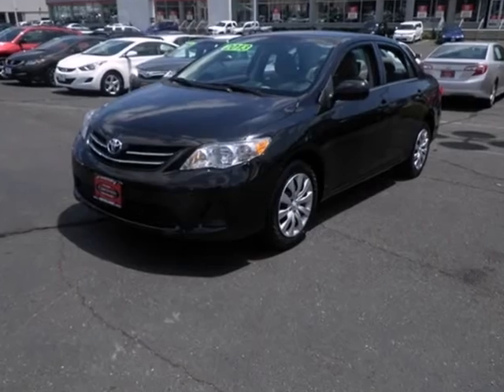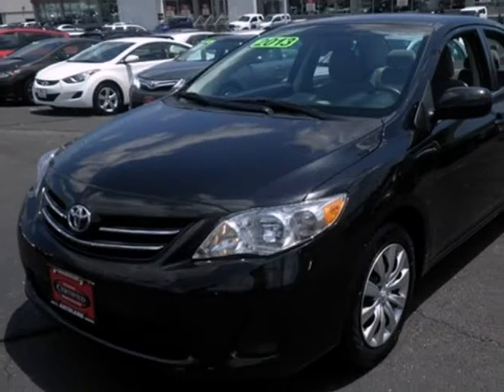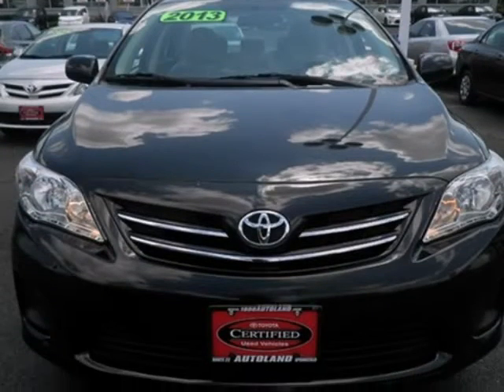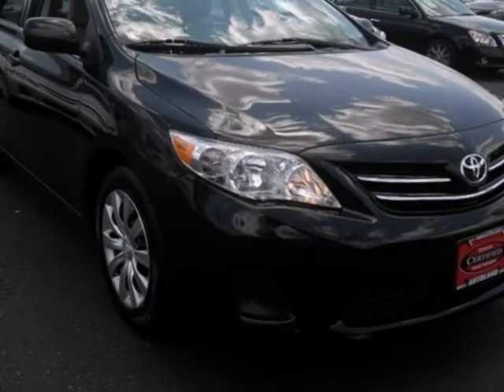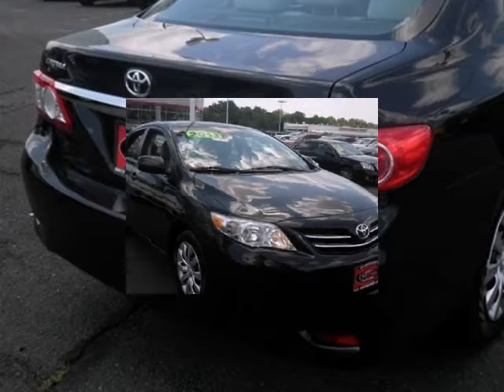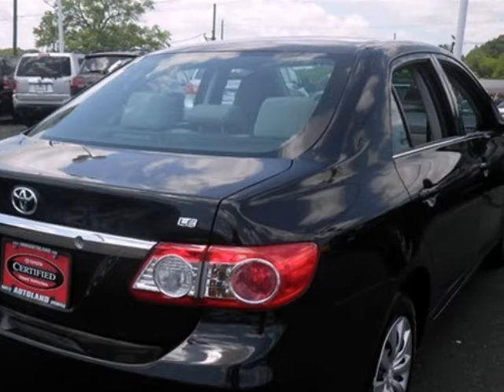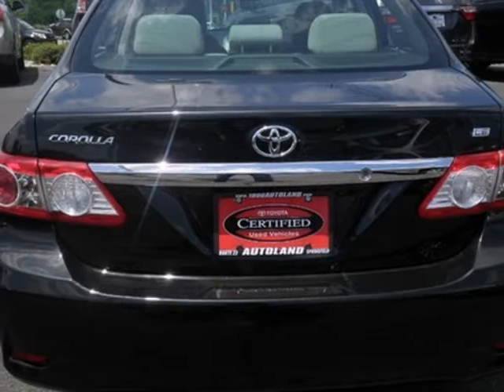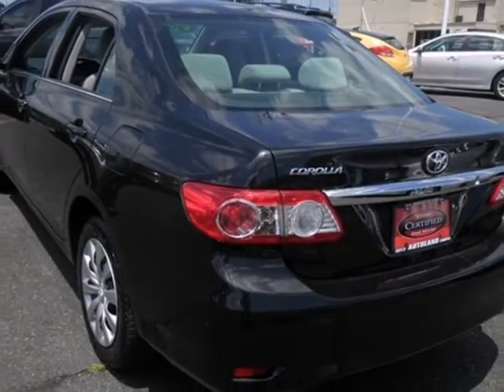2013 Toyota COROLLA AIR CONDITIONING TRACTION CONTROL POWER WINDOWS Springfield NJ New Jersey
2013 Toyota Corolla 4 Door Sedan Auto S Special Edition

Autoland
Springfield, NJ